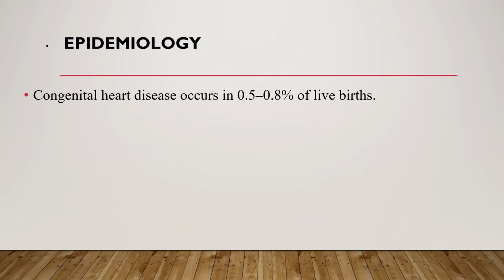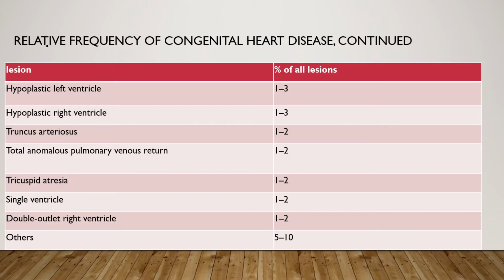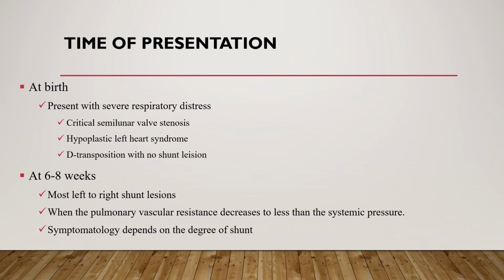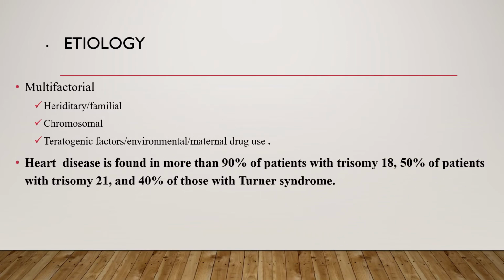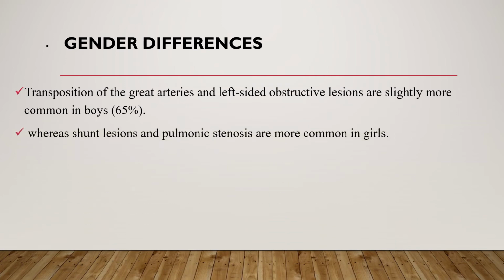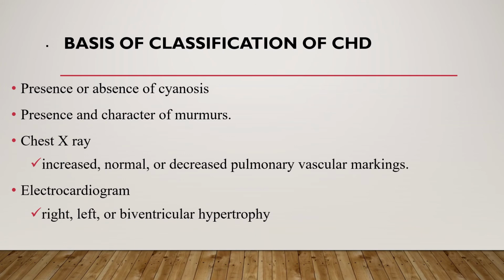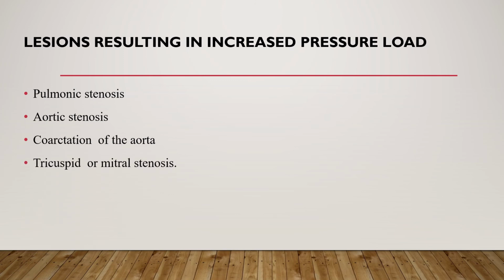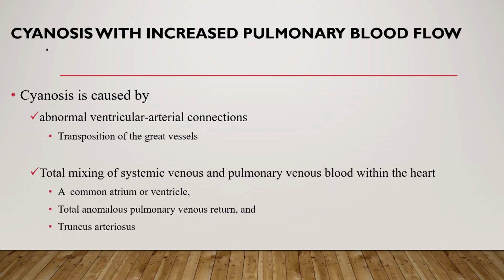Congenital Heart disease part I